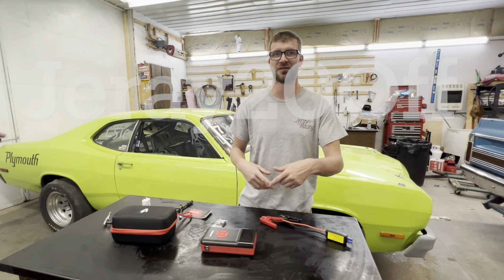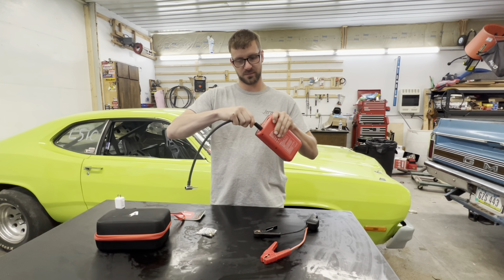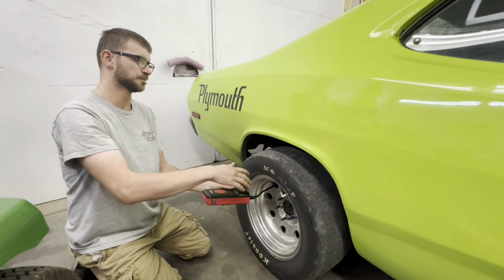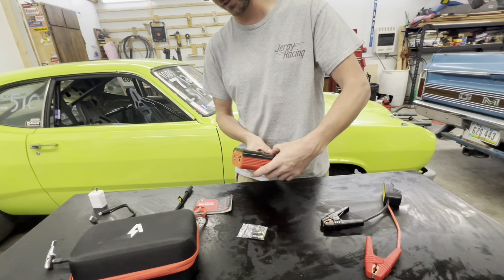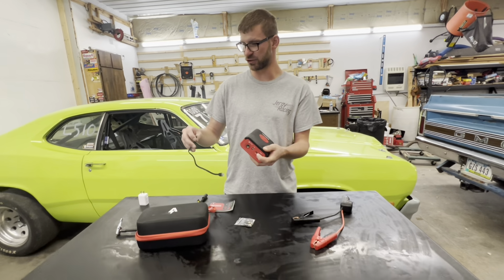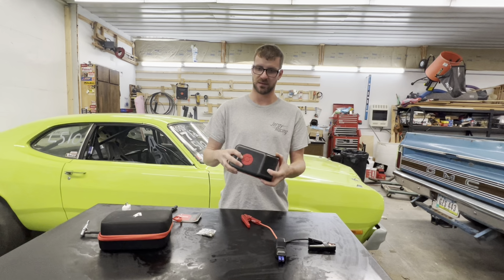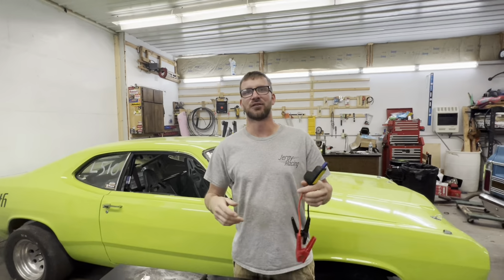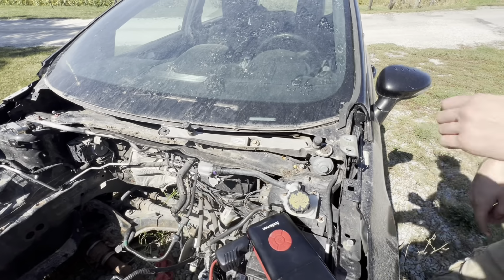Andeman Portable 4000A Jump Starter And Air Compressor Review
Who makes a good low cost jump starter?

This Andeman 4000a jump starter is an excellent price point.

This is a compact small charger, not a commercial grade unit. If you need to charge cameras and phones, add air to your tires and not take up too much space on a drag and drive or road trip this will work for you.